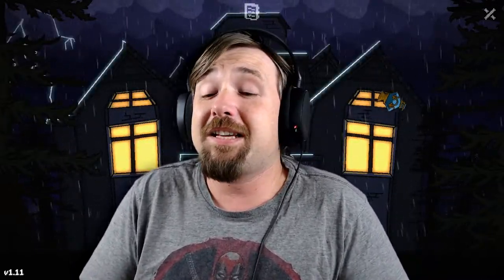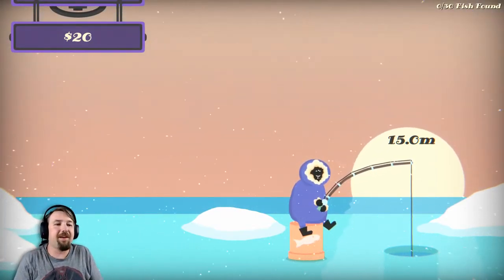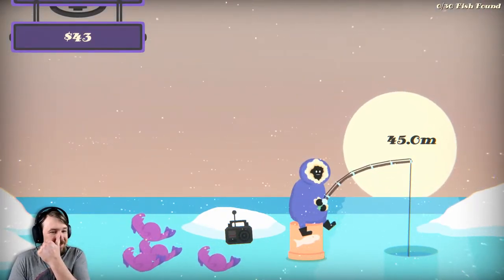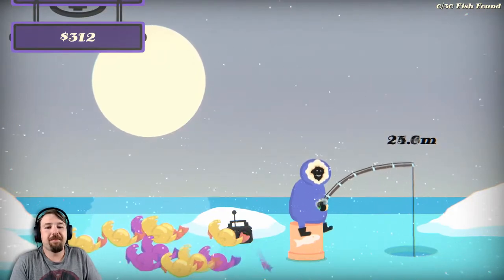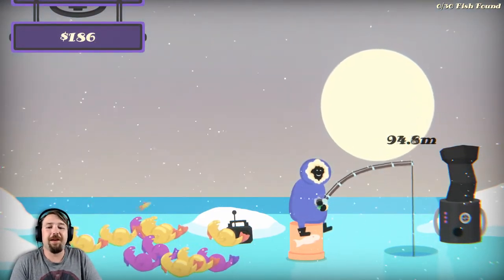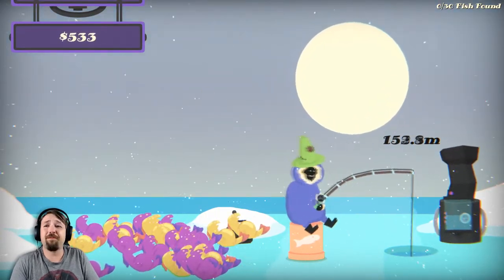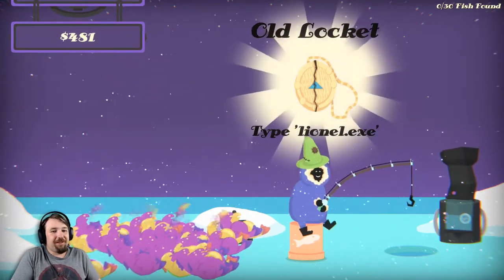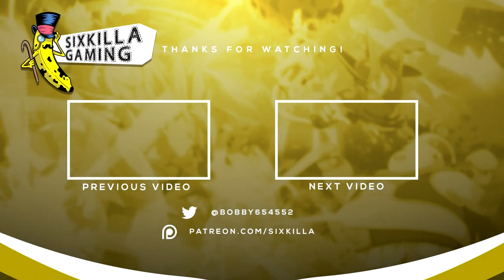The Hex #9 - Beneath the Surface (Secret Ending)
In a creaky old tavern, in a forgotten corner of the video game universe, a storm is raging. The barkeep gets a patchy phone call. It's hard to tell what the caller is saying, but this much is clear: someone in The Six Pint Inn is planning a murder.

There are six patrons; all of them are video game protagonists trying to escape their past... But The Six Pint Inn has a way of bringing back old memories. Each flashback plays out in an entirely different genre, sometimes blending multiple. By exploring these memories you may discover the identity of the murderer... or you may learn much darker secrets.